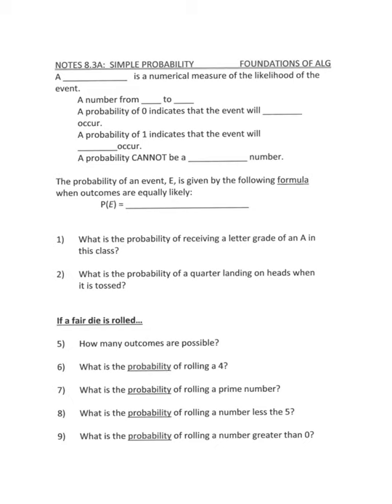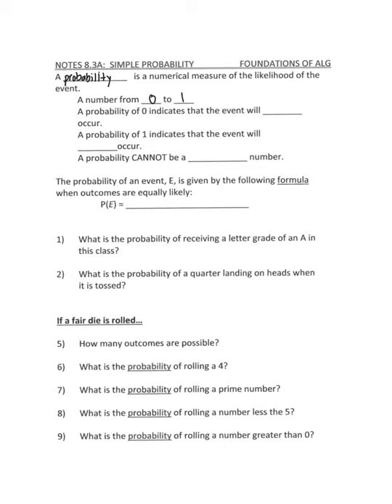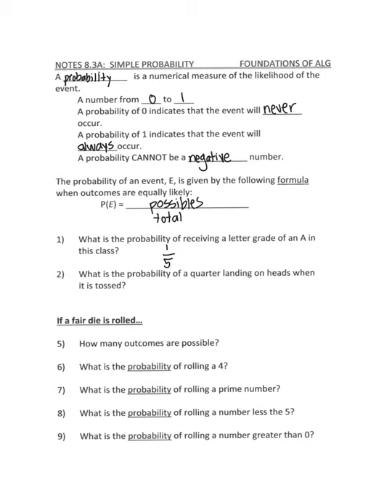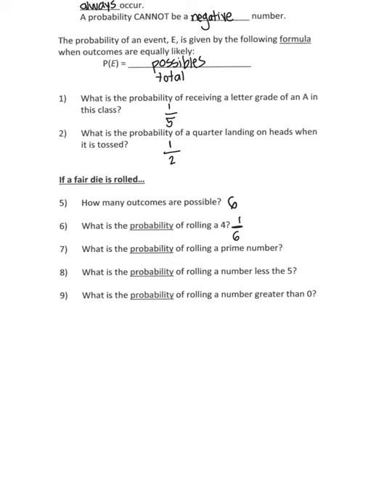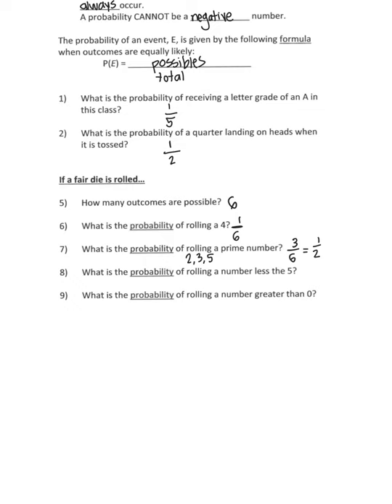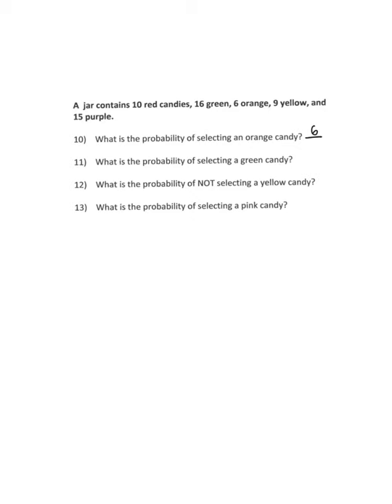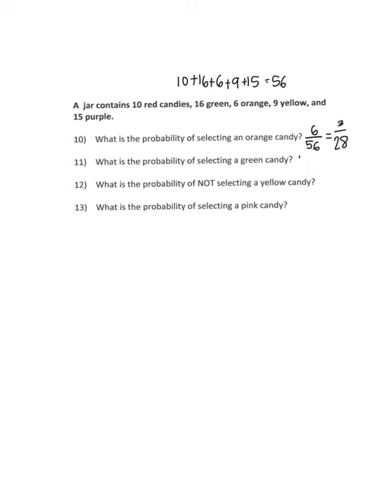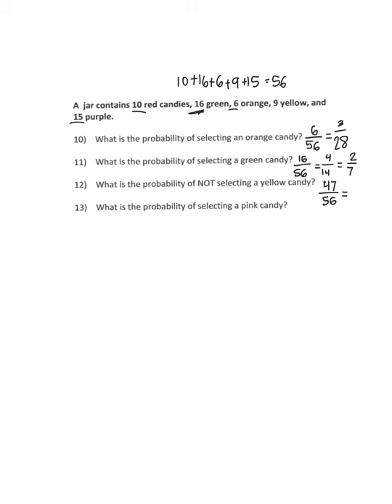8.3A Simple Probability